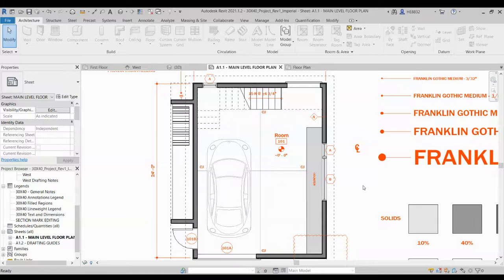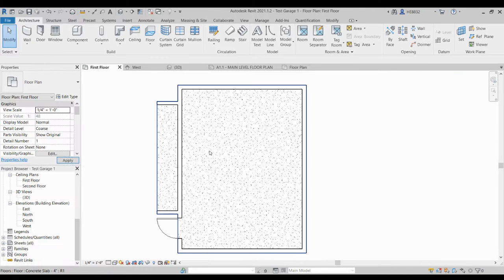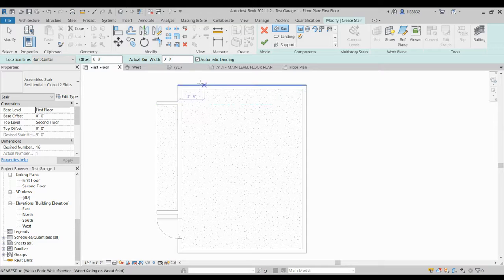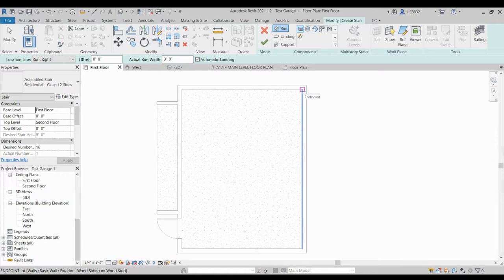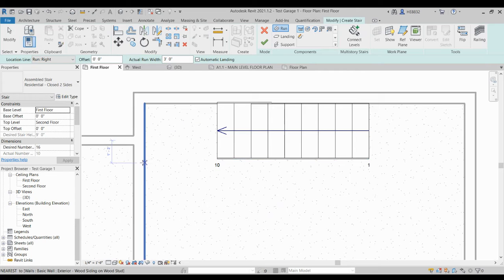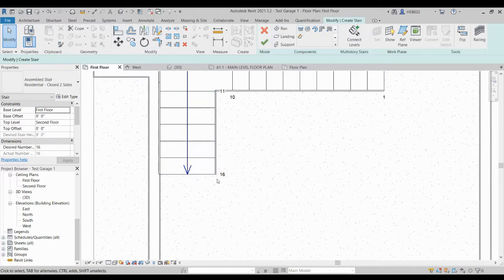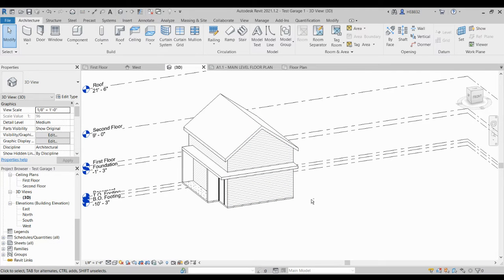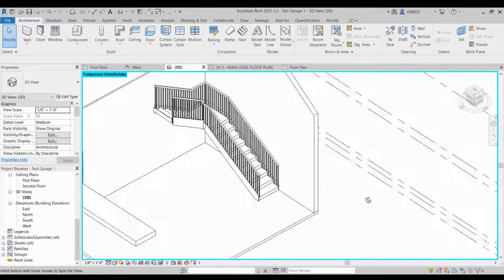Placing a stair with a landing